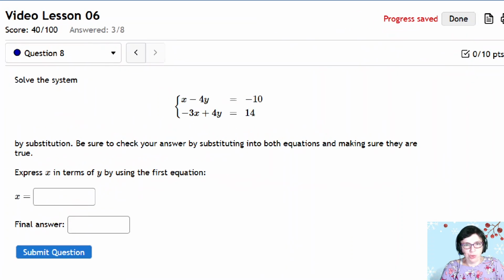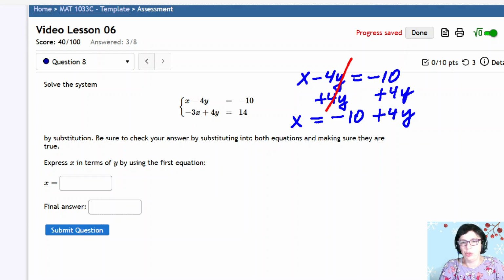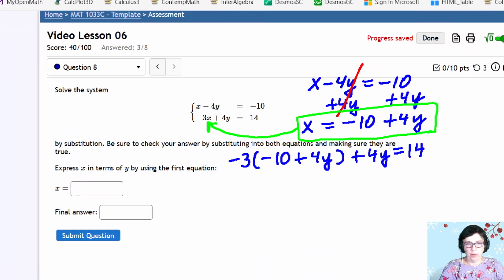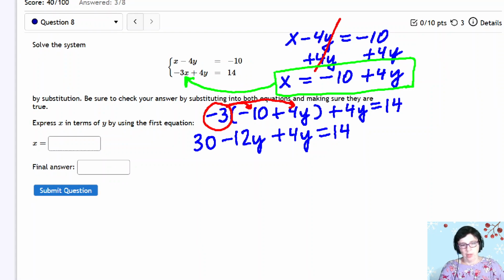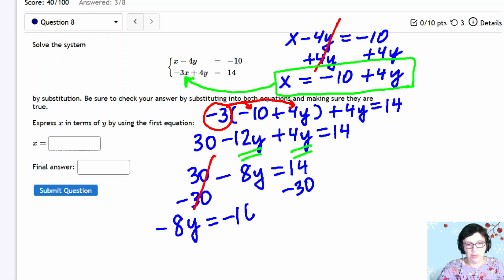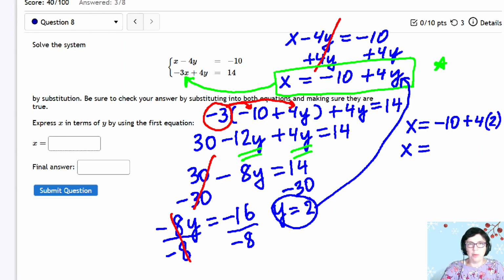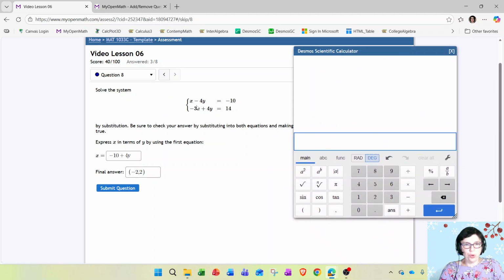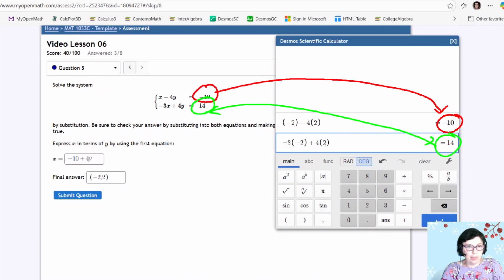Solving a Linear System By Substitution: Example 2